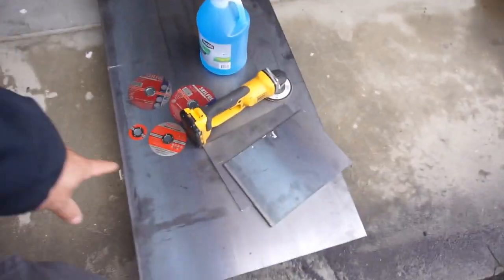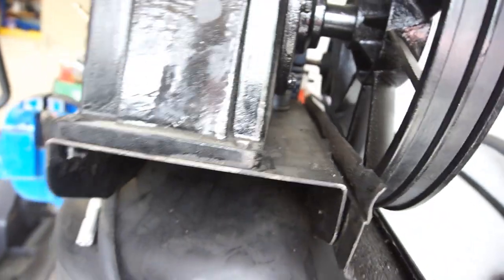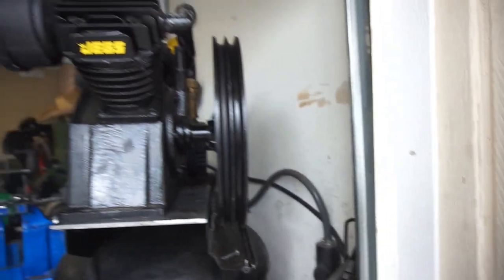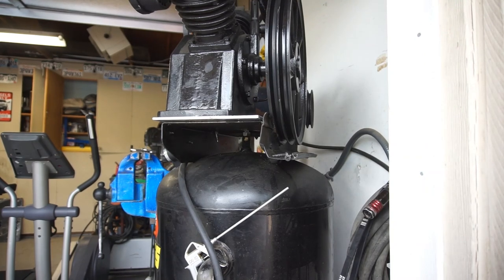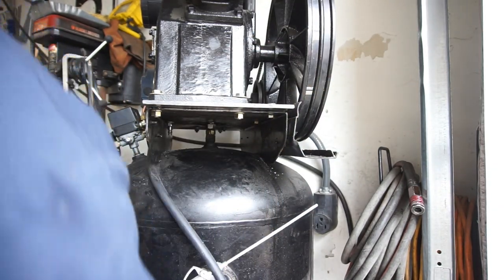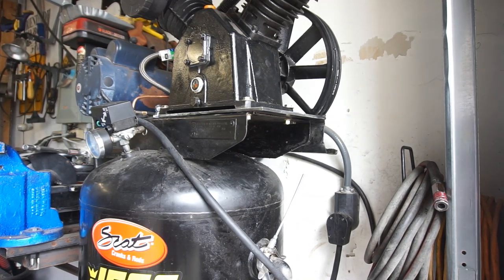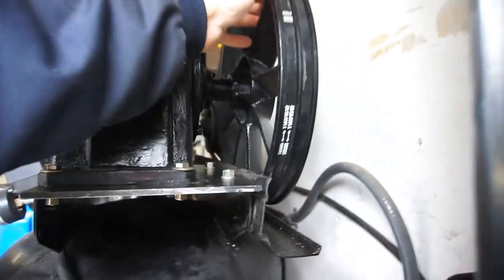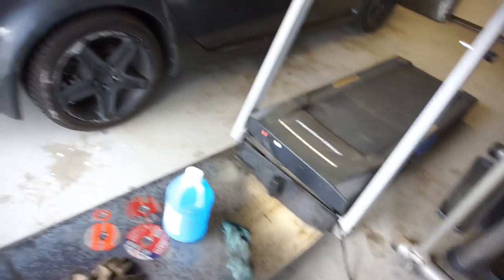Upgrade Any Air Compressor To Quiet It Down And Less Vibration.